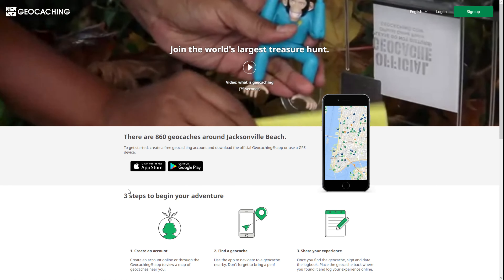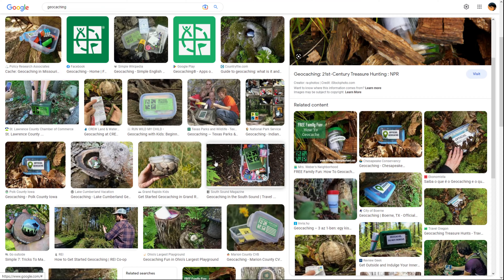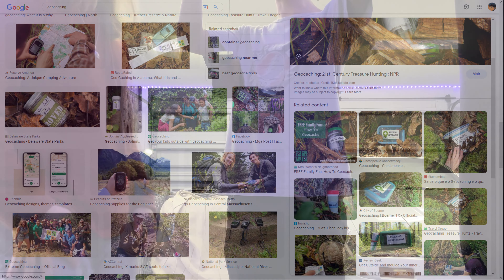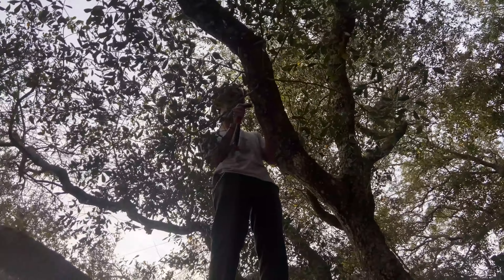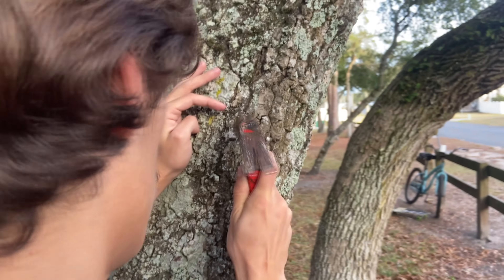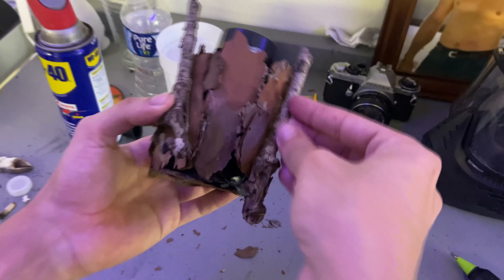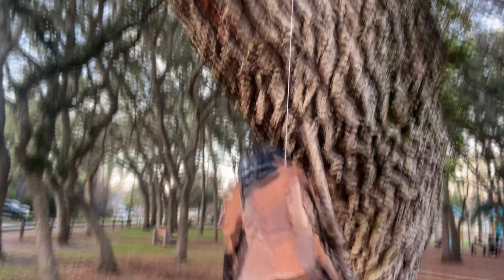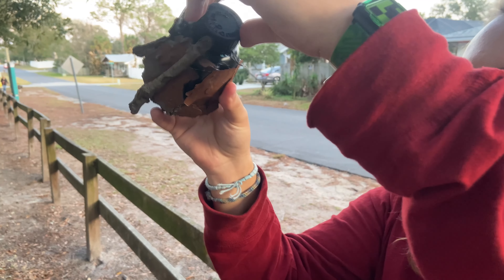Passive Income Through Geocaching 100X Money Weekly!!!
Its SOOO EASY TO GET SOME OF THAT GOOD OL PASSIVE INCOME $$$$$$$$$$$$$$$$$$$$$$$$

for legal reasons this was uploaded on 1/5/2023